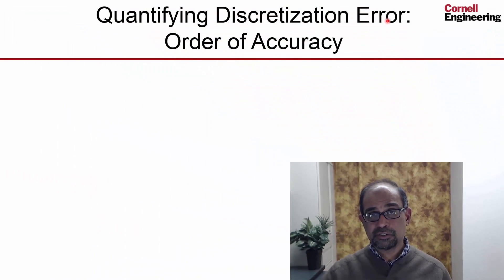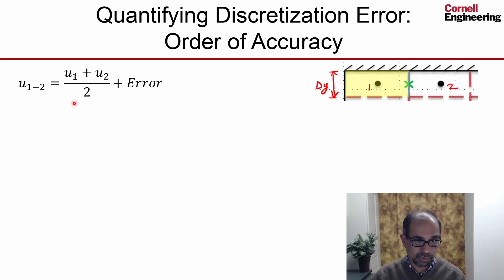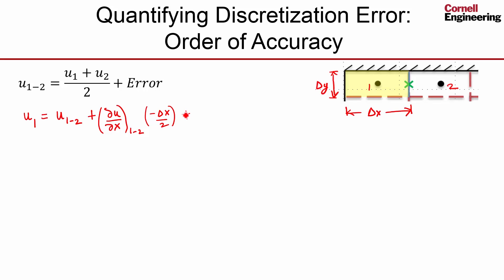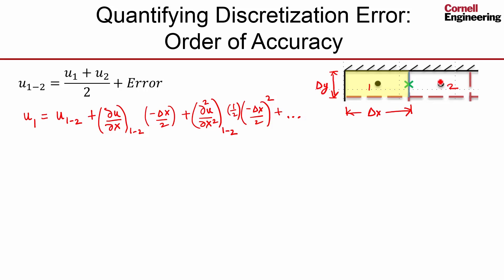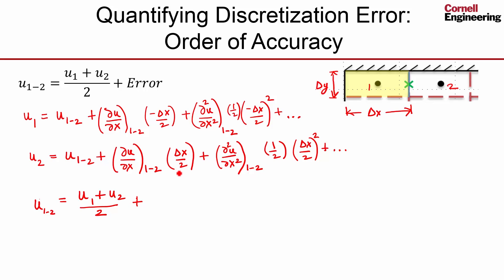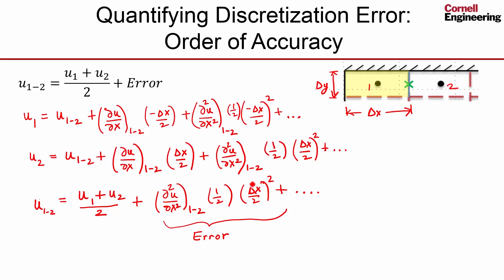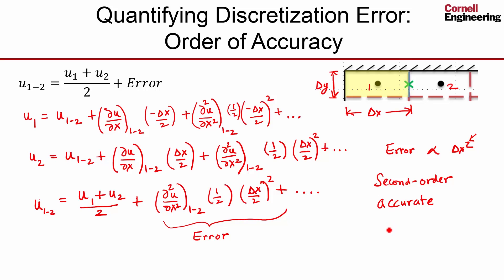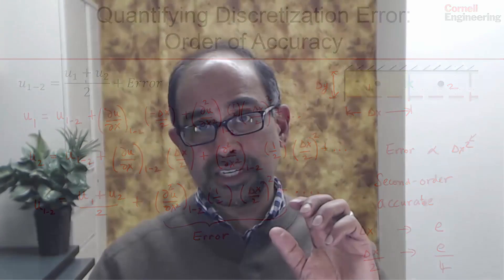CORENGR22016-V015200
4.2.6 Quantifying Discretization Error.mp4